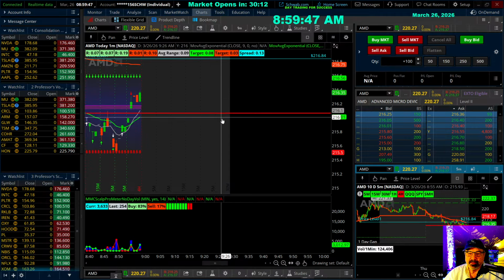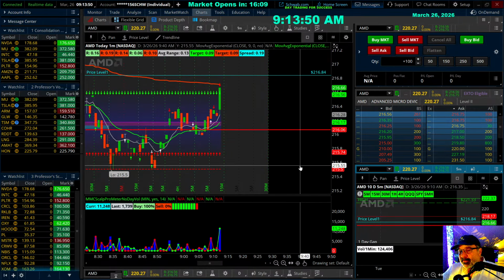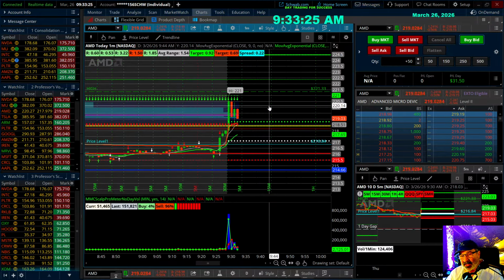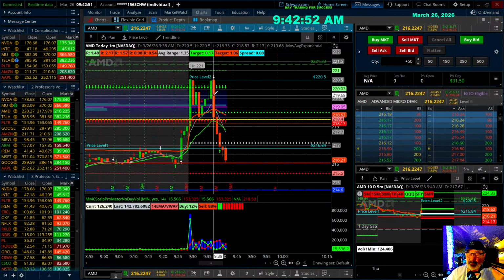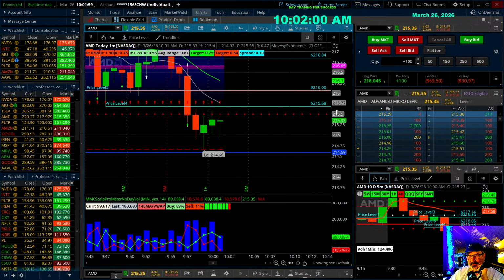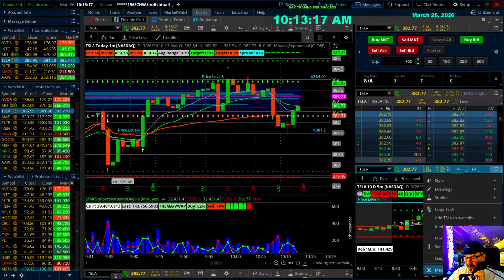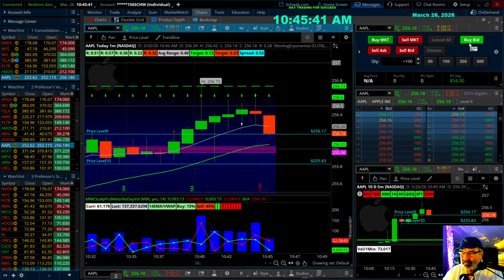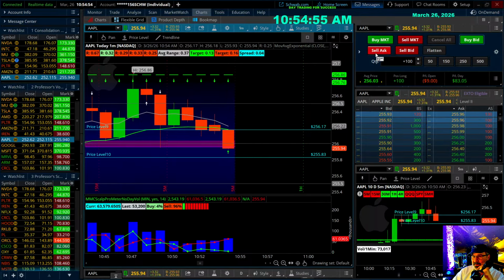Professors Live Morning: Scalping Large Caps: Strike and Recoil Strategy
Join the Professor for his live trading session. Learn practical day trading techniques for large caps with the Strike and Recoil Strategy.